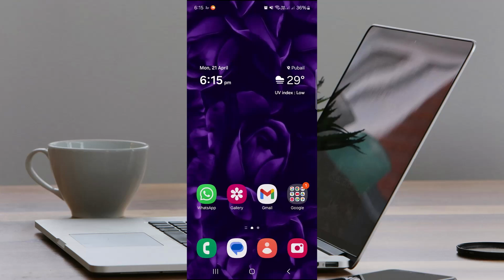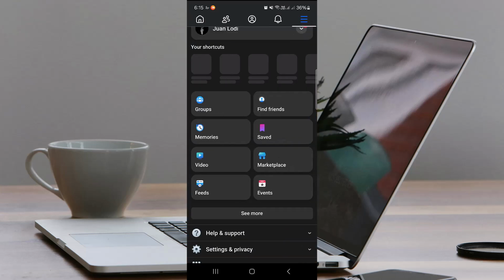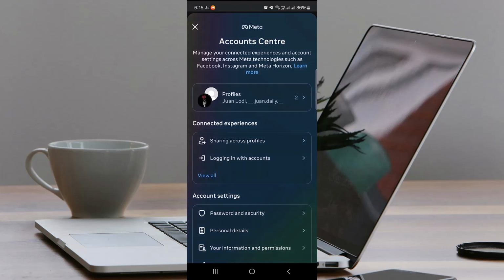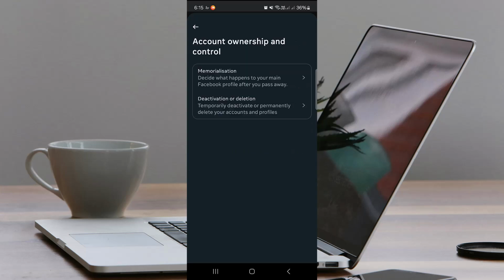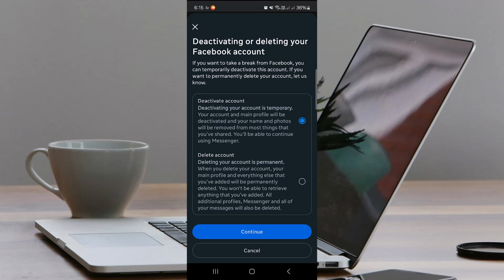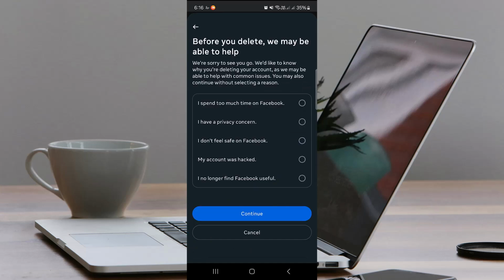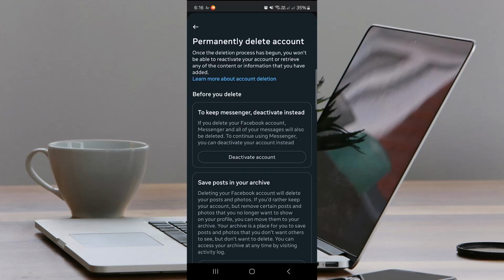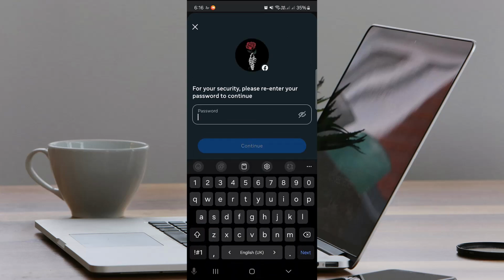How To Delete A Facebook Account 2025 - Full Guide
Learn How To Delete A Facebook Account 2025 with this full step-by-step guide!
This is a step-by-step tutorial on how to delete facebook account permanently  full guide on this.
Watch the video until the end to find out hhow to delete facebook account permanently